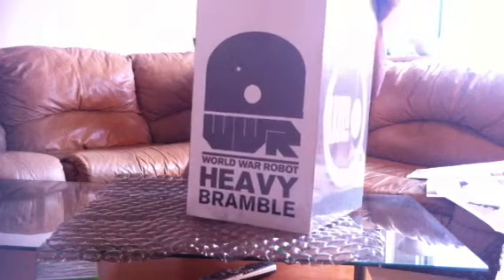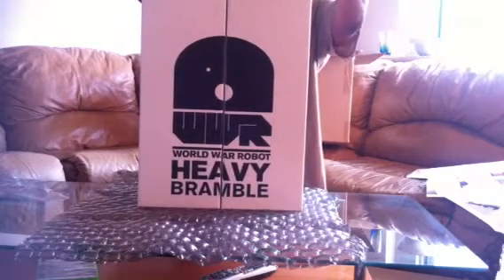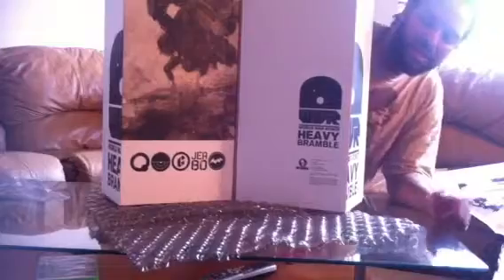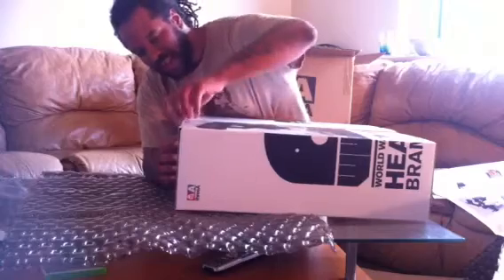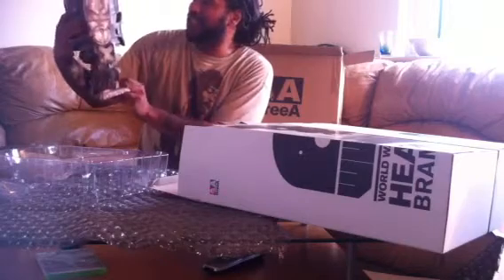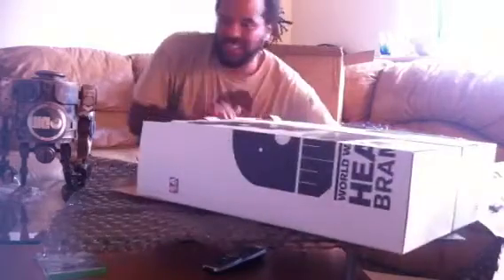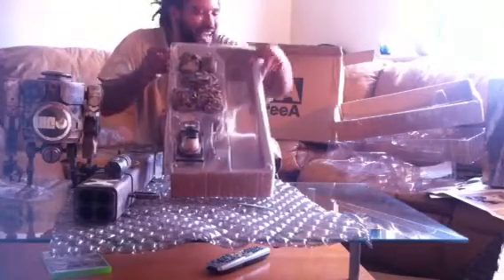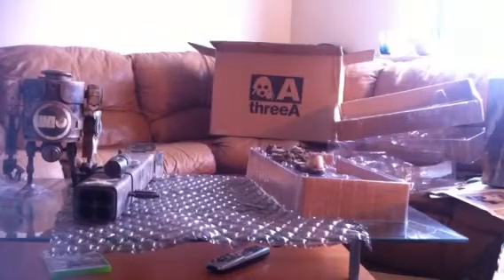SURPRISE UNBOXING, IT'S A BIG ONE!!! Part 2